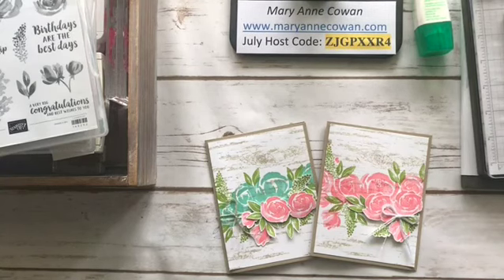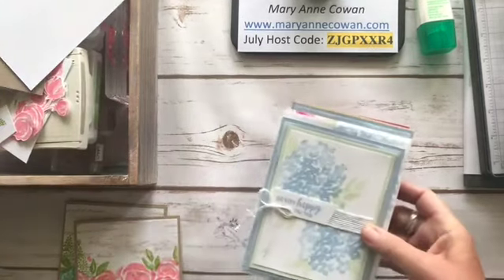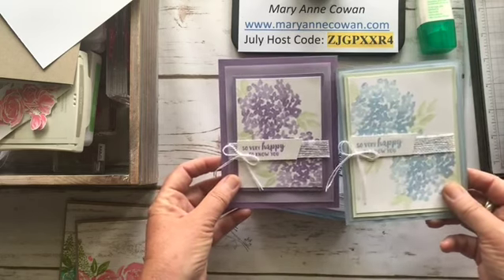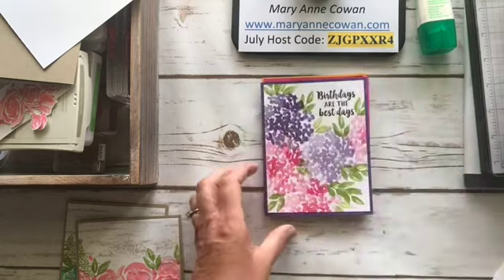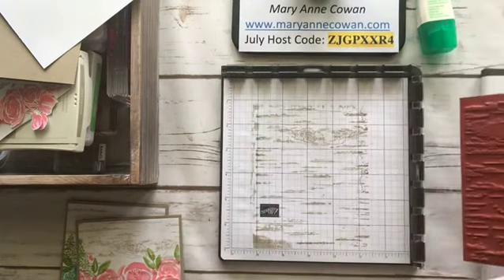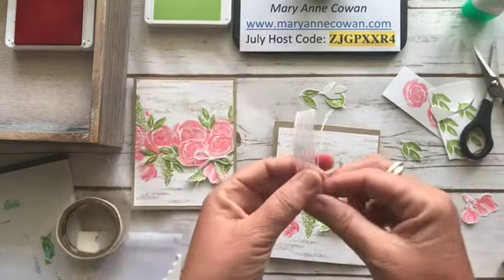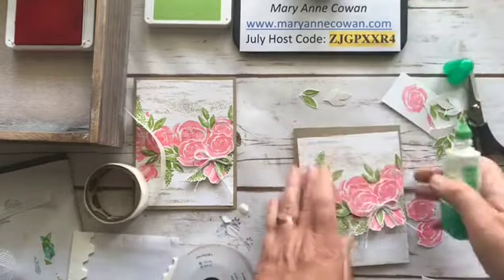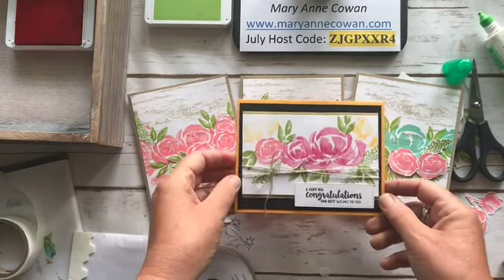Beautiful Friendship (2)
This video is about Beautiful Friendship (2)